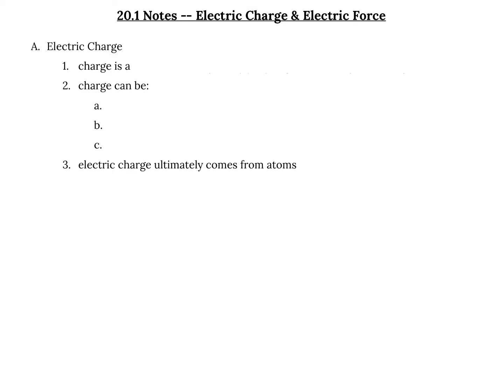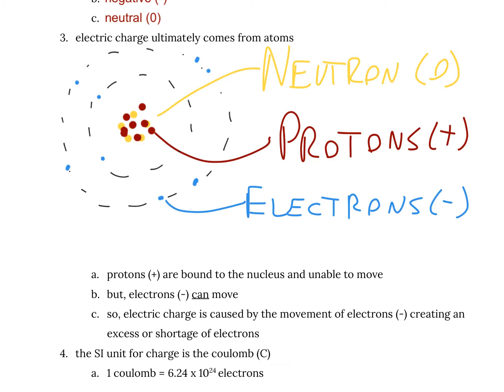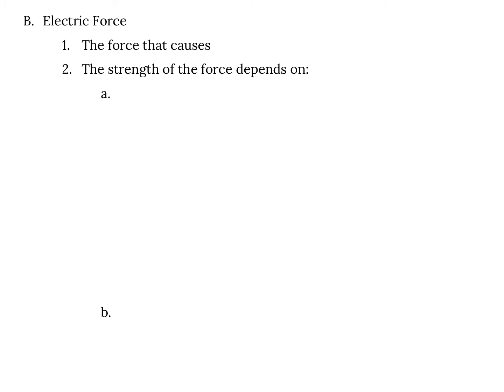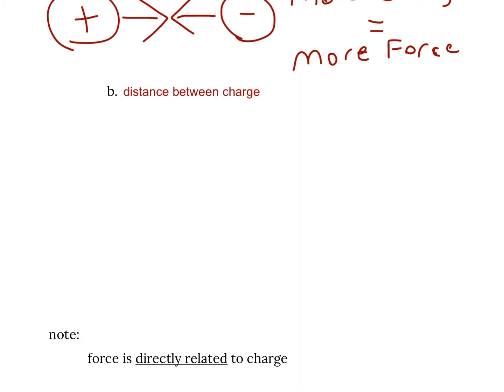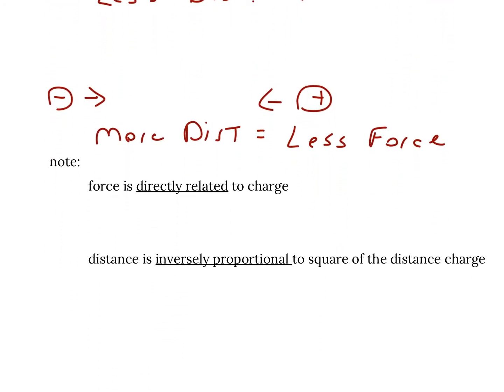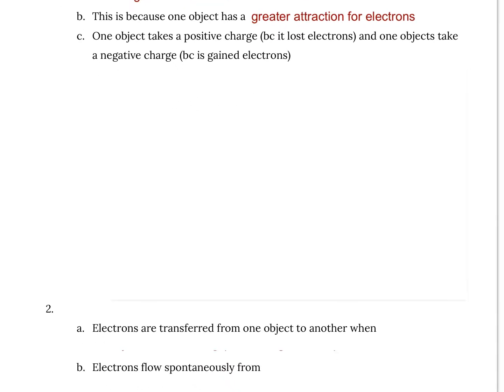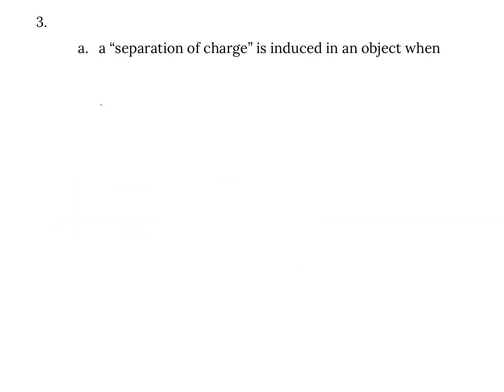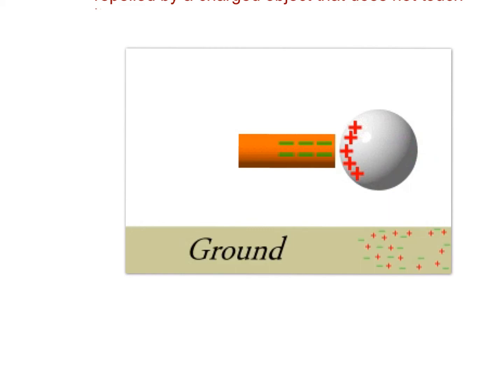electric charge and force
Notes on electric charge, electric force, and the charging of objects.